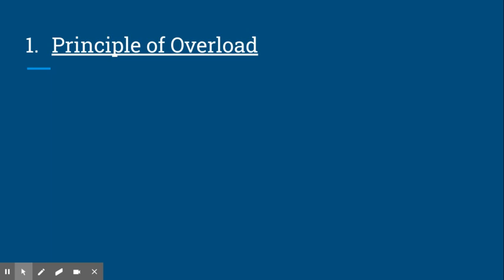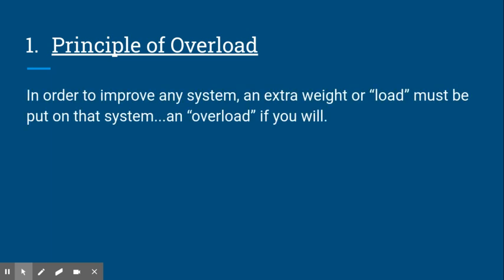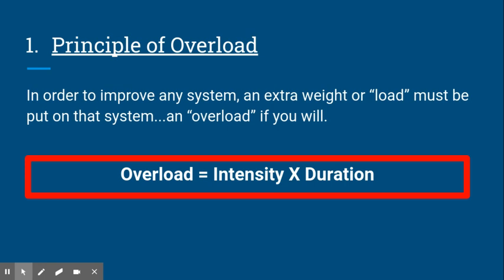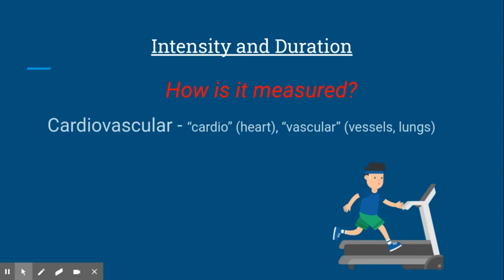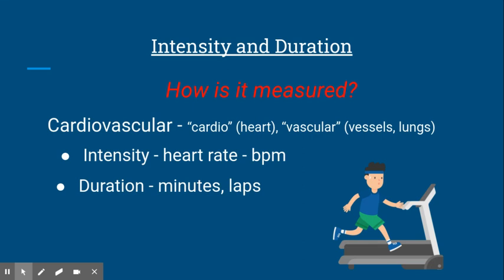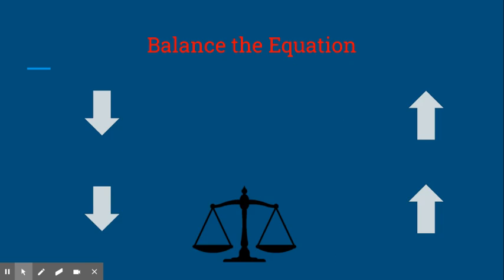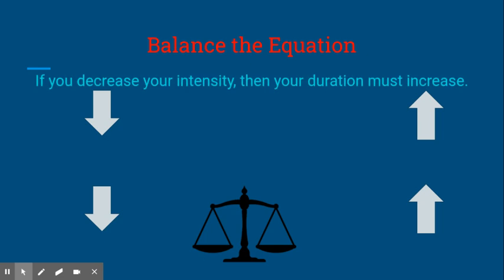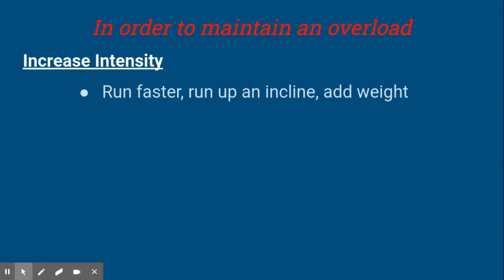Principle of Overload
Explains the fitness Principle of Overload.